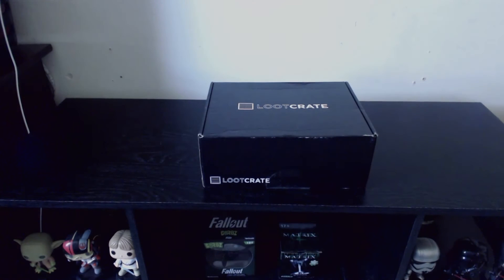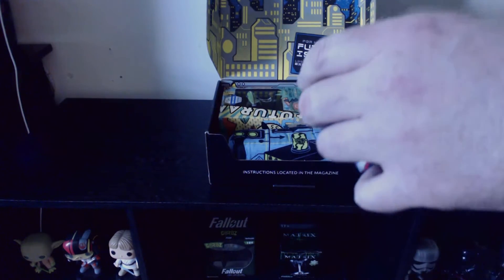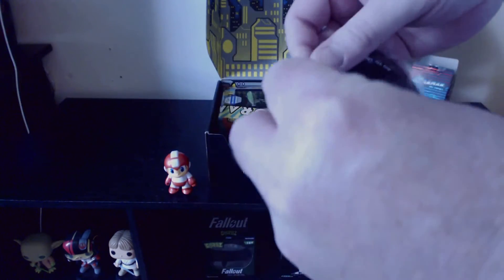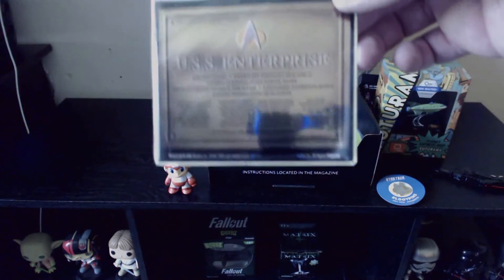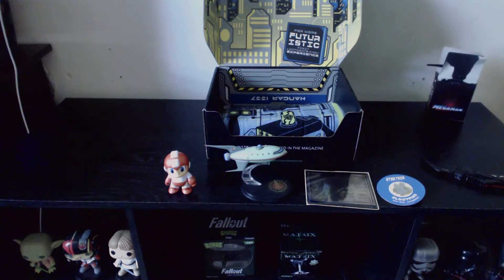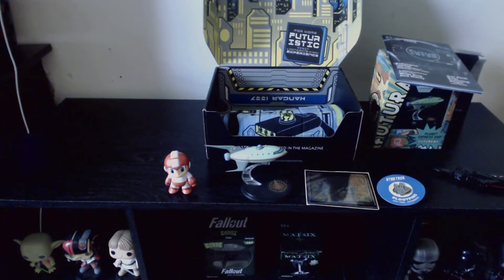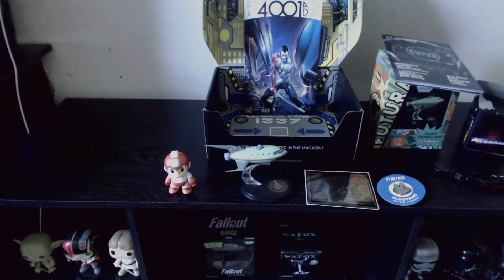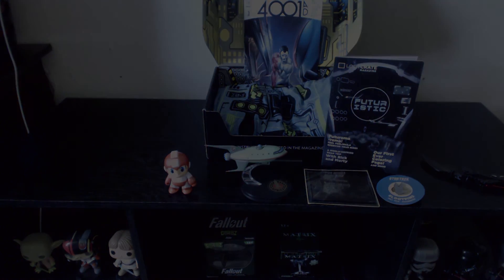Loot Crate - Futuristic Unboxing (July 2016)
It's time, once again to unbox another amazing Lootcrate! This month's theme is Futuristic and features items from Mega Man, Rick & Morty, Futurama, Star Trek and Valiant Comics.

CPU: Intel Core i-7 4790k
Motherboard: MSI Z97 Gaming 5
Video Card: EVGA GTX 970 SC 4gb
Ram: 8gb Corsair Vengeance
Power supply: OCZ Modular 600 watt
CPU Cooler: Corsair h50 Water Cooler
Case: CM Storm Enforcer
Microphone: CAD u37 USB microphone